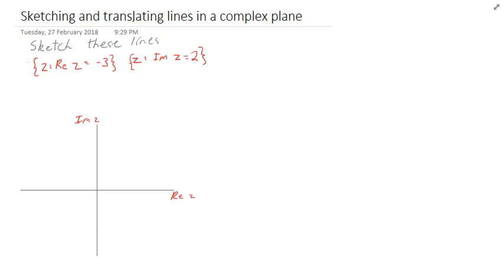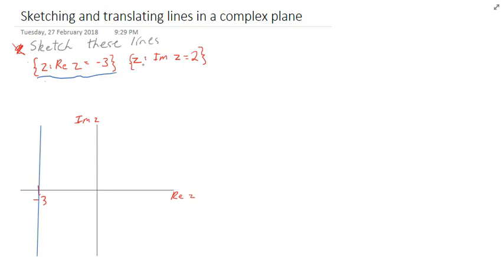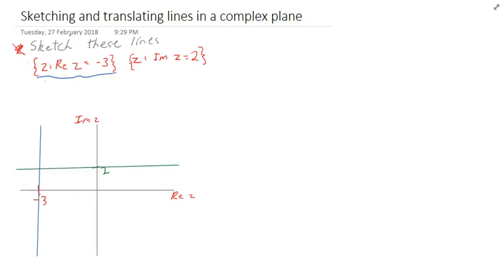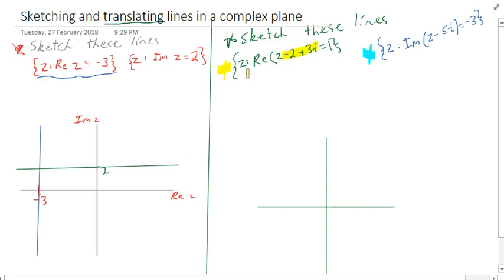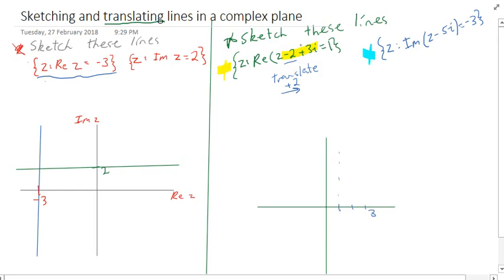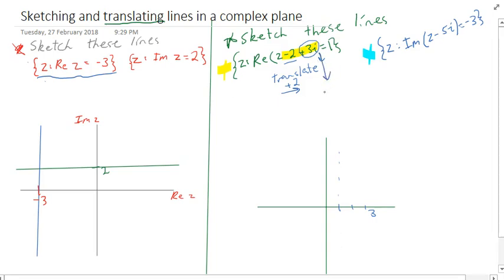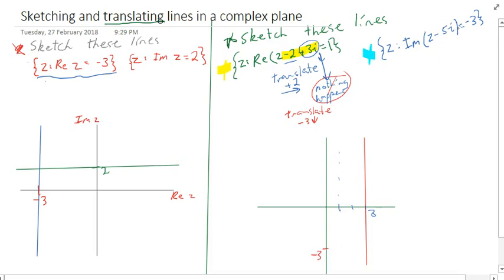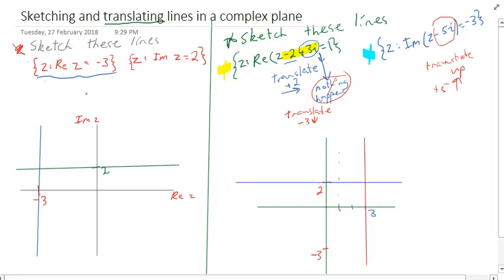Sketching and translating lines in a complex plane